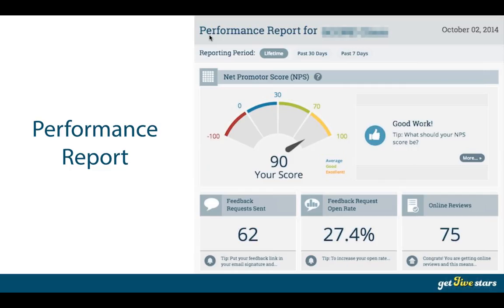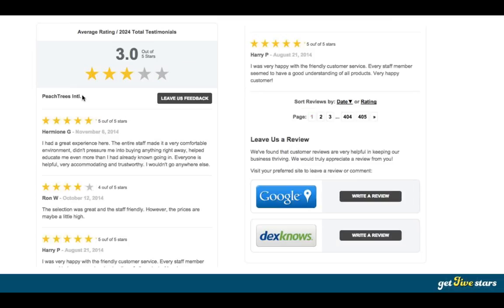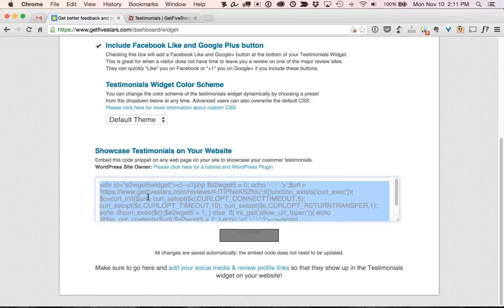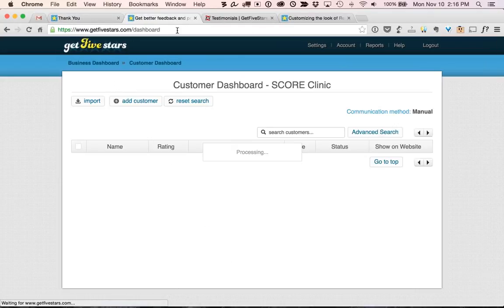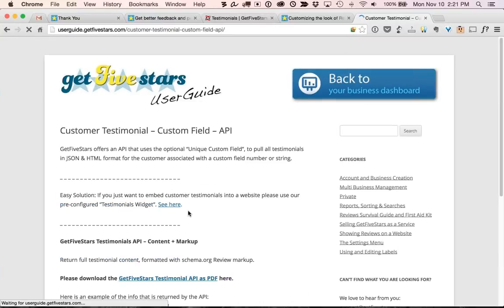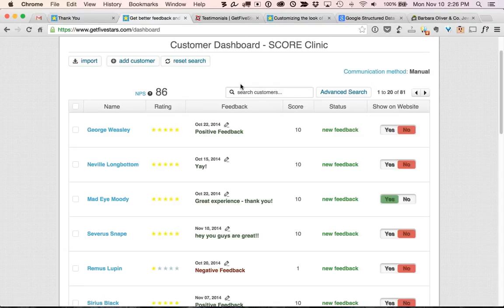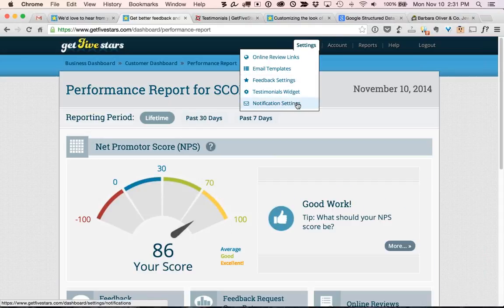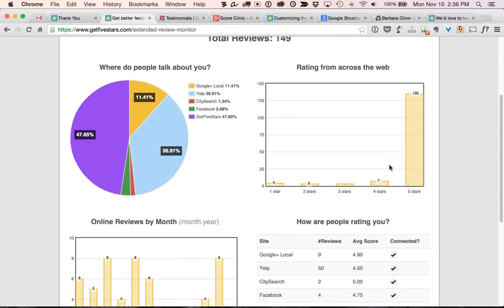GetFiveStars Customer Webinar #2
In this webinar Don shows some of the new features in GetFiveStars, also described in this blog post and answers customer questions.
Tune in for the monthly GetFiveStars monthly feature review webinar to see what's new!